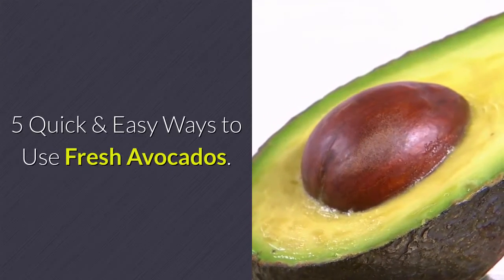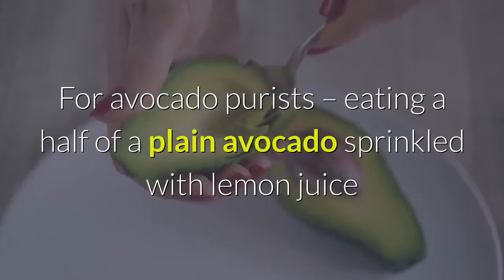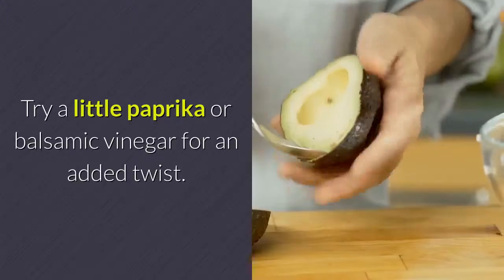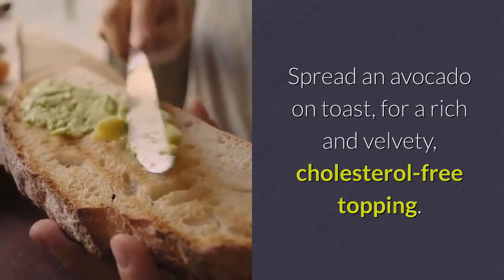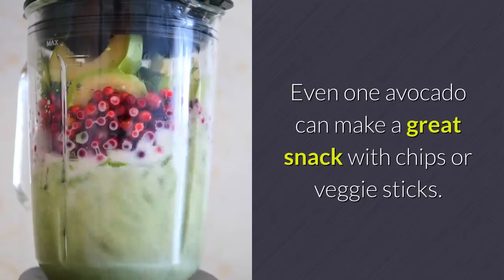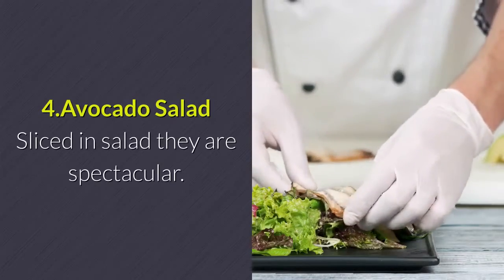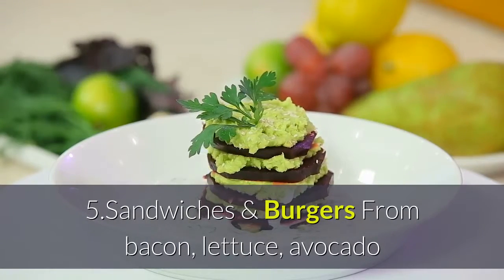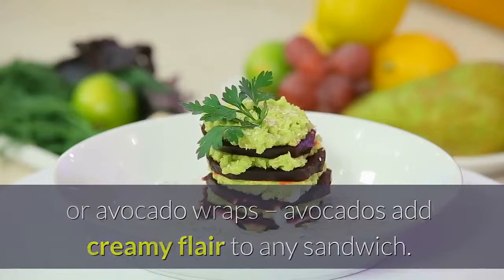5 Quick & Easy Ways to Use Fresh Avocados!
5 Quick & Easy Ways to Use Fresh Avocados!

top 10, foods, health, exercise, nutrition, nutritious, vegetable, healthy lifestyle, fruit, broccoli, garlic, oats, salmon, apples, almonds, blueberries, sweet potatoes, kale, avocado, lemons, dark chocolate, beets, carrots, vitamins, Vertigo, best way to treat vertigo, best ways to treat vertigo, causes cures vertigo, how to heal the vertigo, how to heal vertigo naturally, how to heal vertigo quickly, treat dizziness, treat dizziness at home, treat dizziness naturally, treat dizziness vertigo, treat vertigo at home, treat vertigo dizziness, treat vertigo exercises, treat vertigo fast, treat vertigo home, Top 10 Healthiest Foods On Earth, The Top 10 Healthiest Foods On Earth And How To Eat Them,,GINGER AND MORINGA THE MIRACULOUS COMBINATION THAT FIGHTS MANY DISEASES, Here’s Why Parboiled Rice Is Good For Human Body, 5 Quick & Easy Ways to Use Fresh Avocados, AVOCADO